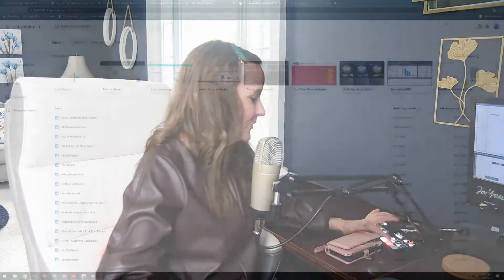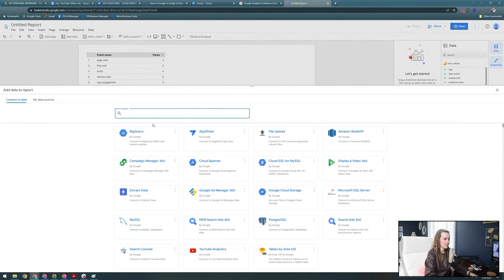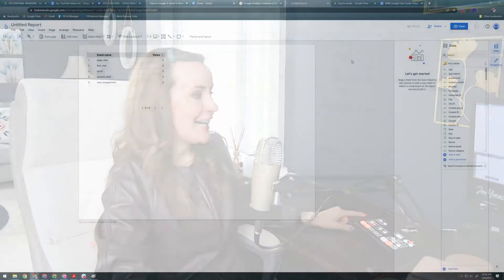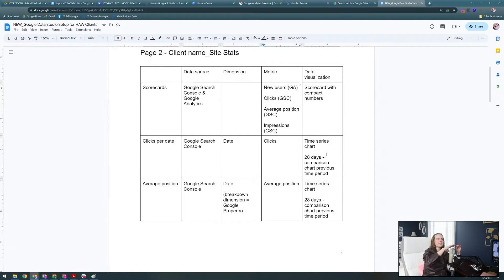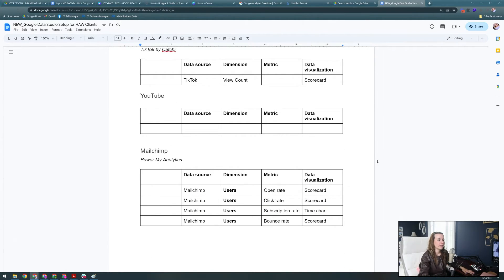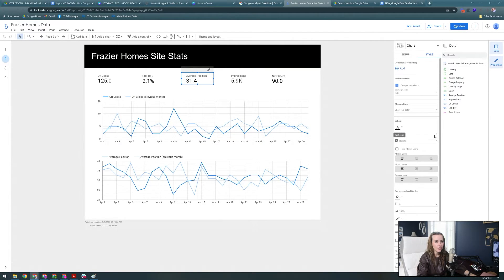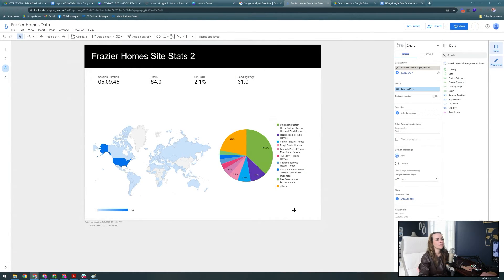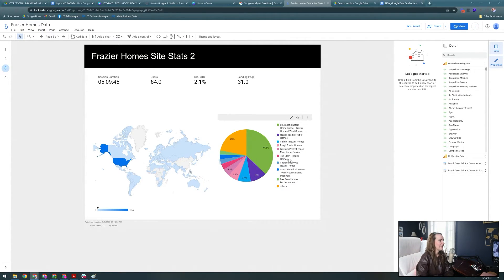How to Setup Google Data Studio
Data Studio is insanely cool. You can use it for all kinds of data vis. I walk you through how we set it up for clients and all of the various metrics.

BONUS - there's a whole SOP you can download and follow.

(FREE)